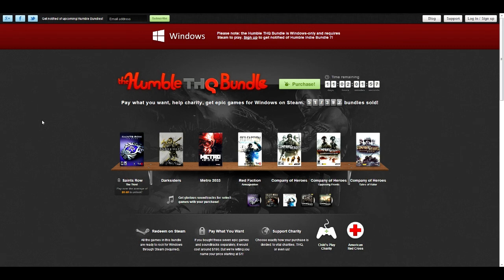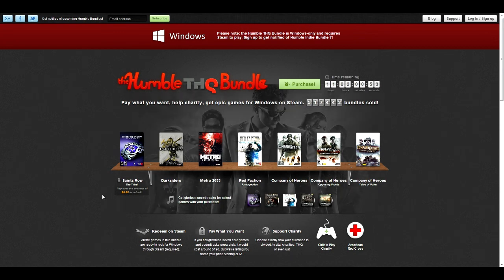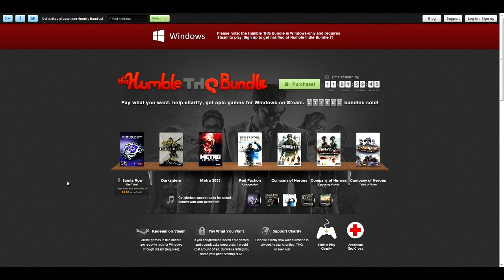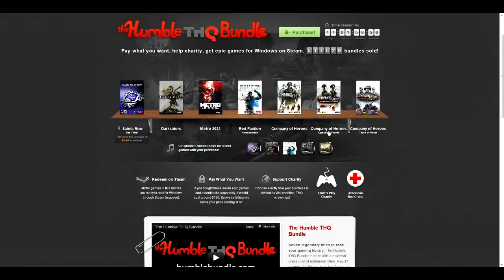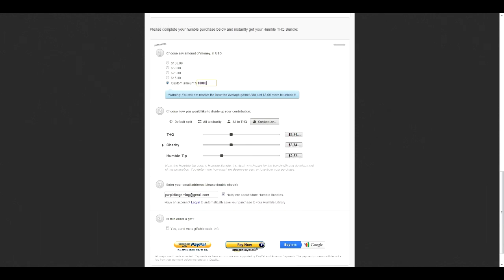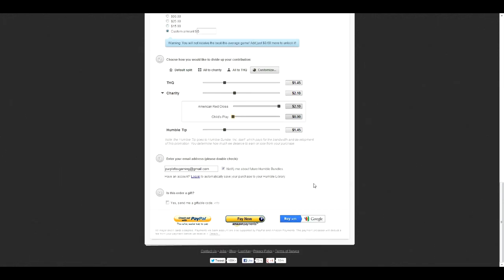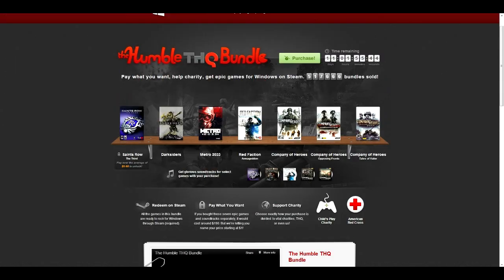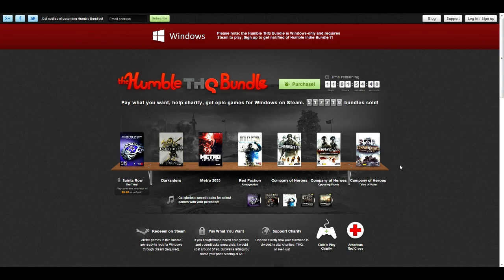THQ Humble Bundle Information!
Sorry about the commentary quality, I have caught yet another cold. Anyhow I present to you this years Humble Bundle!